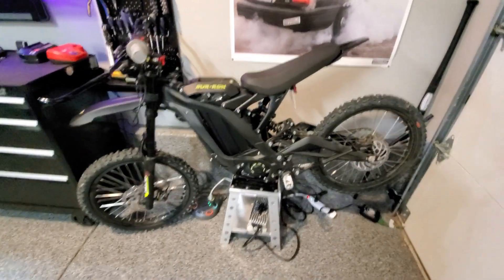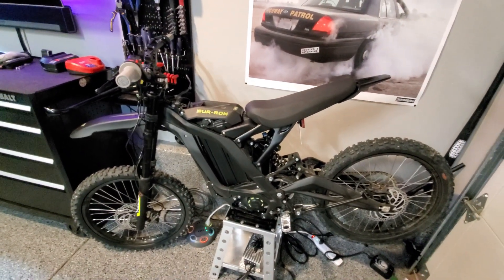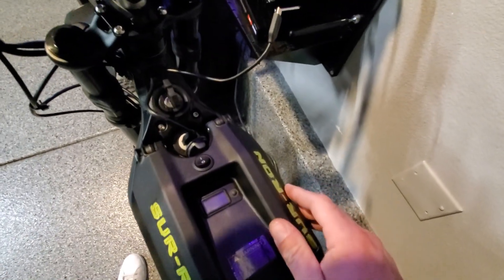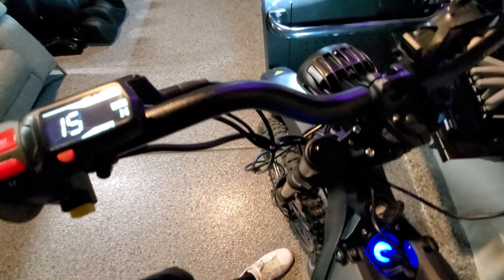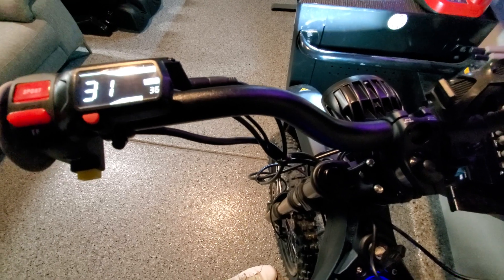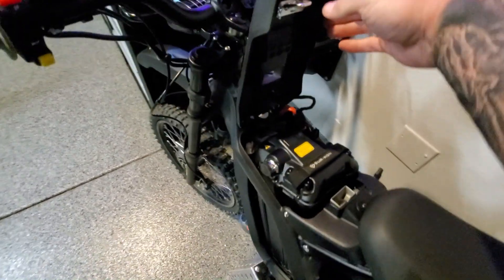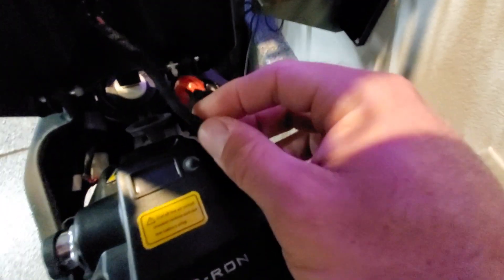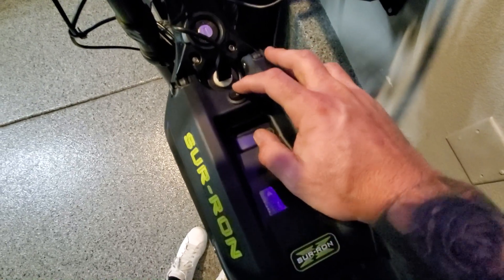SUR RON TURBO MODE BUTTON!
Just picked up a Luna Sur-Ron X and out of the box the lower power mode is fine, but you can cut a wire in the harness for high power mode.  But instead of running high power 100% of the time, I wired in a switch so you can toggle back and forth.  One mode to conserve power, the other for TURBO/High Power Mode.

Parts List:

Rocker On/Off Switch (Must buy 10pc, but CHEAP)

Solderless Waterproof Wire Connectors

Tessa Tape